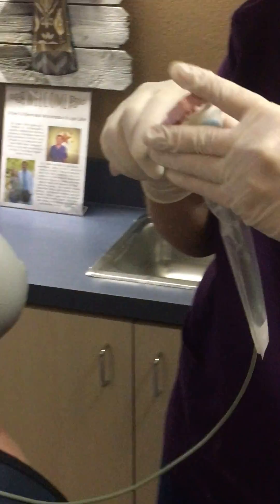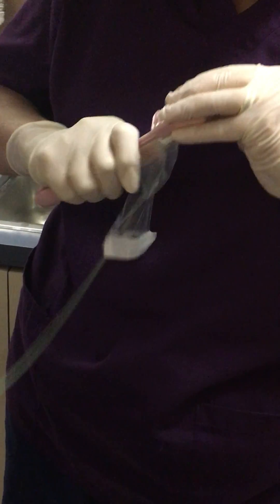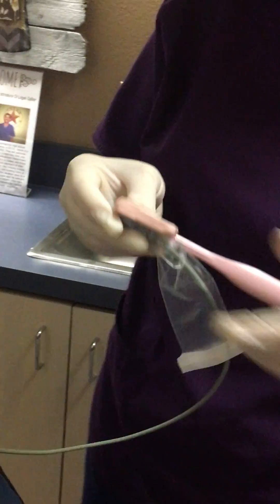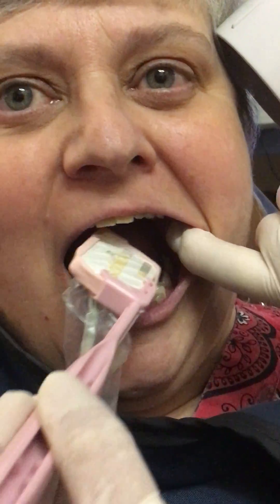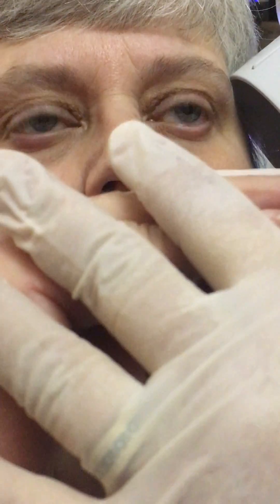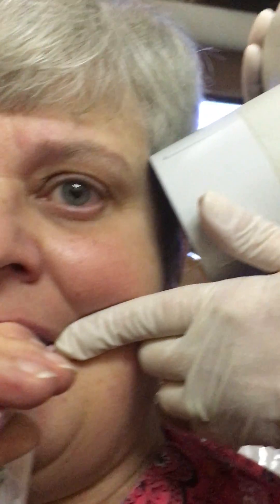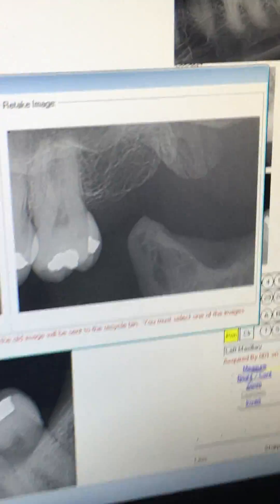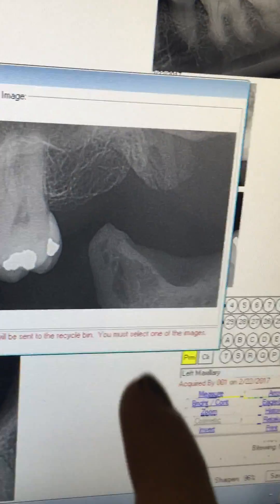Upper 3rd molar x-ray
This is an educational tutorial of techniques to capture digital periapical x-rays on an upper wisdom tooth.